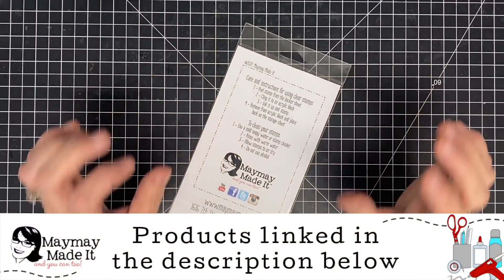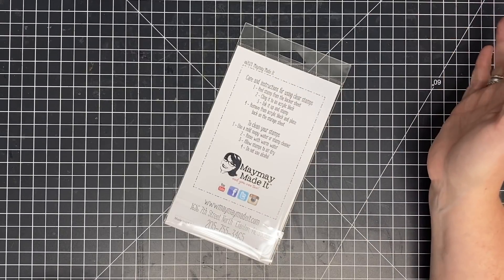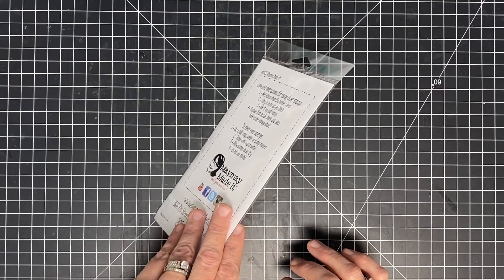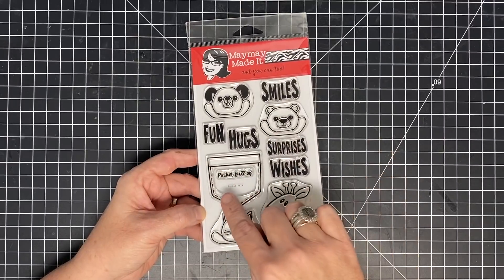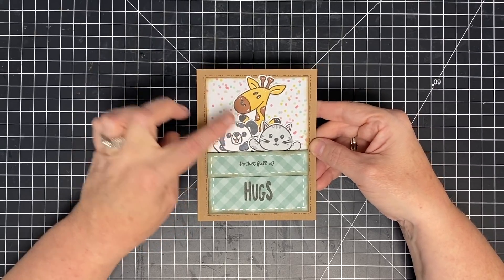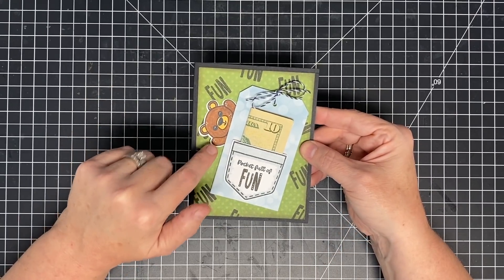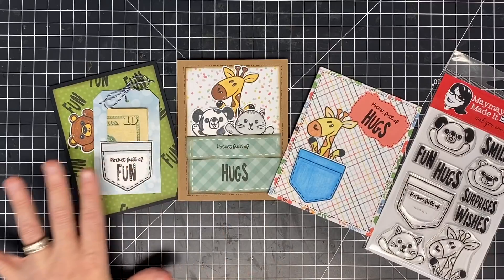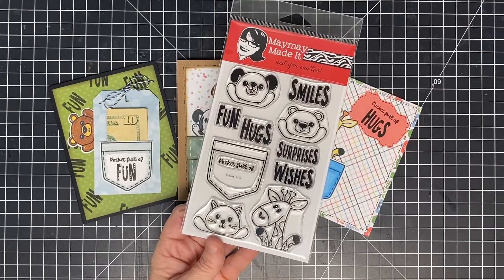FEB 2021 ORIGINAL STAMP CLUB REVEAL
Congrats to last months $50 gift card winner: Sarah Grant

*Here is our Weekly Video Schedule:
                     @1:45pm CST | The Crafter After-Show LIVE!

Maymay Made It
1616 7th Street N